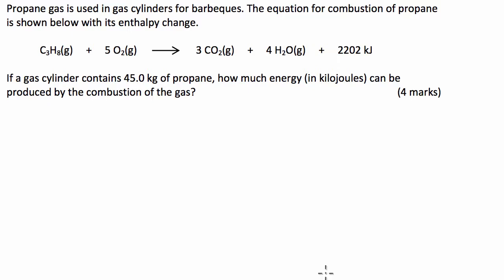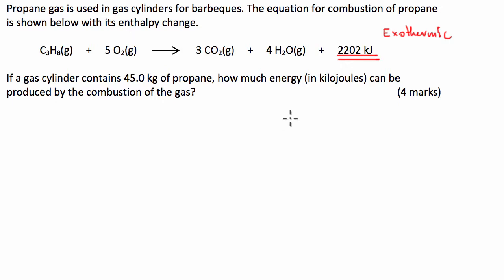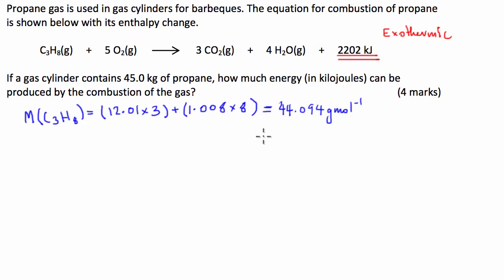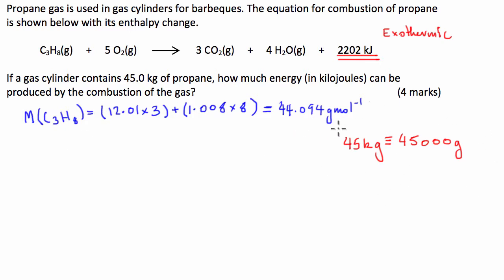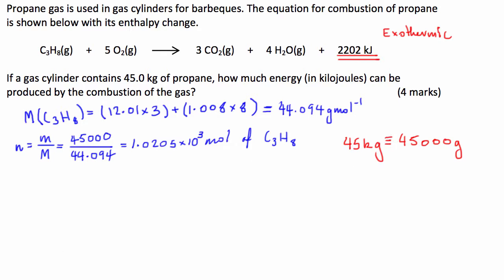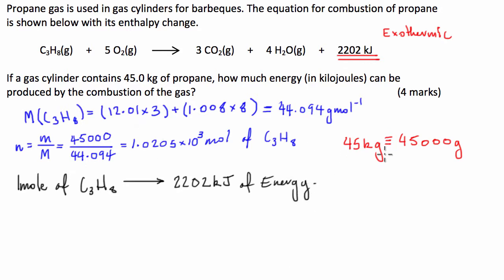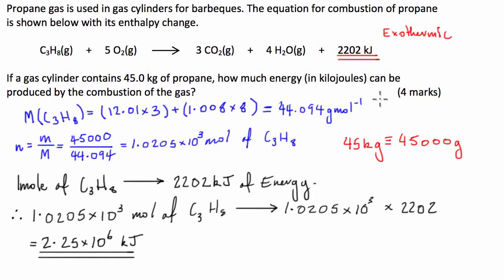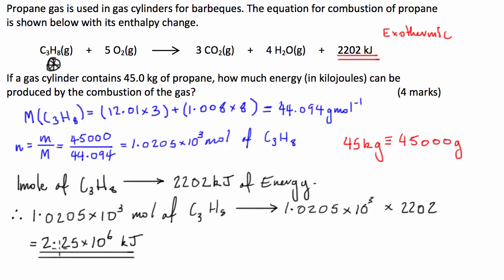Combustion of Propane - Total Energy Produced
Energy is like the bestest best friend ever and yet, most of the time we take it for granted. Hank feels bad for our friend and wants us to learn more about it so that we can understand what it's trying to tell us - like that any bond between two atoms contains energy. How much energy? That's not the simplest question to answer, but today Hank will answer it (kinda), by teaching us about a nifty little thing called enthalpy.

If you are paying attention to this episode you'll learn what the state function is, and how it varies from a path-dependent function; why enthalpy change is different from heat; that bonds are energy and to form and break them they release and absorb heat to and from their environment. You'll get the quickest introduction to calorimetry ever (more on that in upcoming episodes) and learn the power of Hess's Law and how to use Germain Hess's concept of the standard enthalpy of formation to calculate exactly how much heat is produced by any chemical reaction.

Hope this small video helps :)